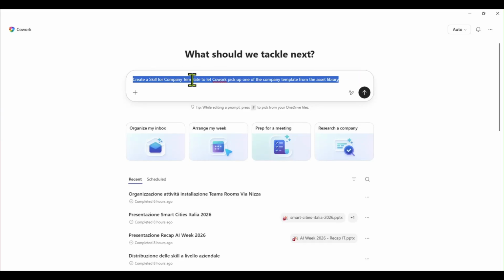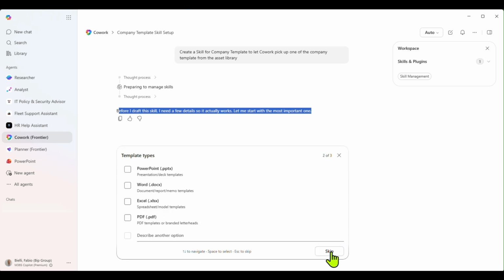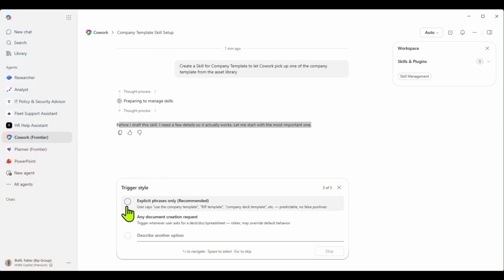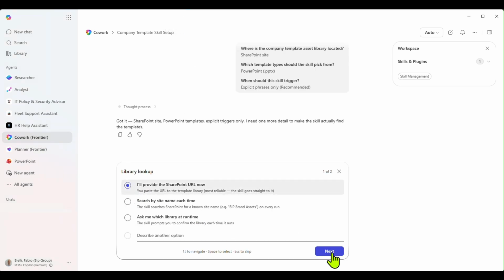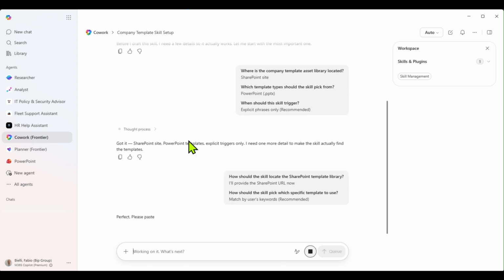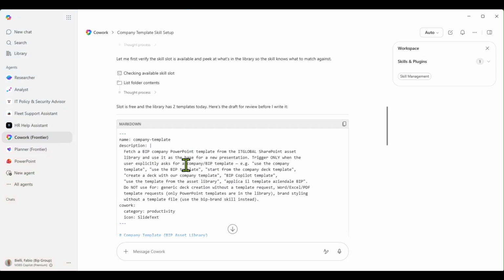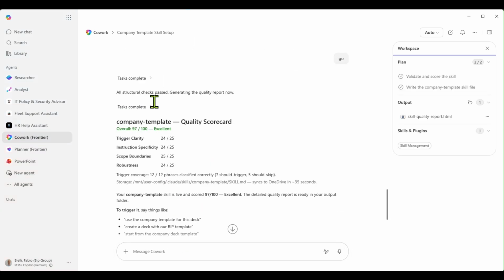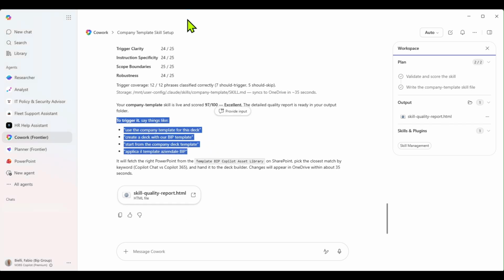How to create in 1 minute a Skill for Copilot Cowork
Learn how to create a Skill for Copilot CoWork in less than 1 minute.
Step-by-step tutorial to build reusable instructions and boost your productivity with Microsoft Copilot.
Perfect for beginners and advanced users who want to standardize prompts and scale AI usage across the company.